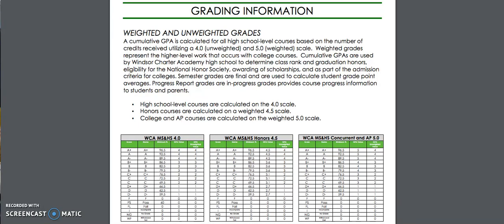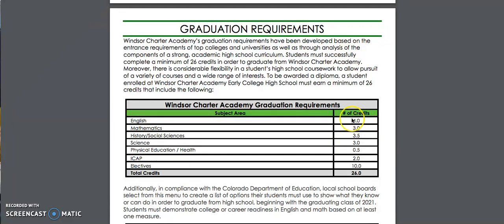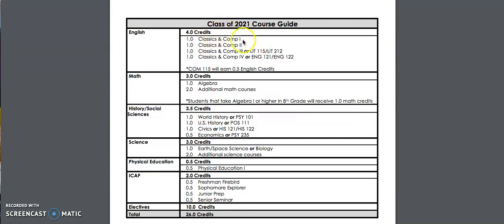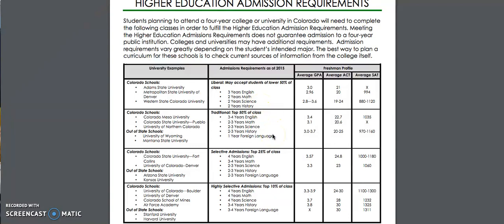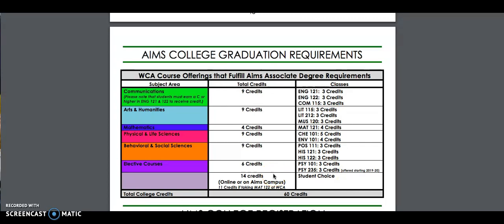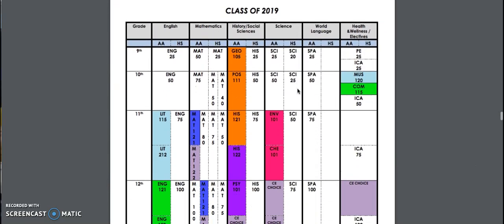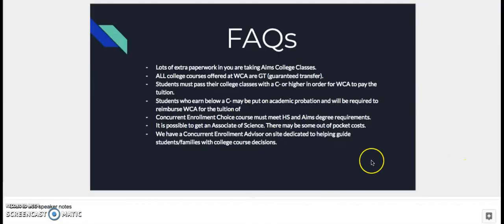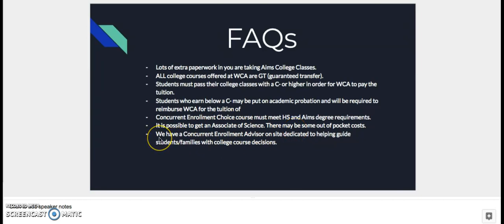Course Catalogue Information